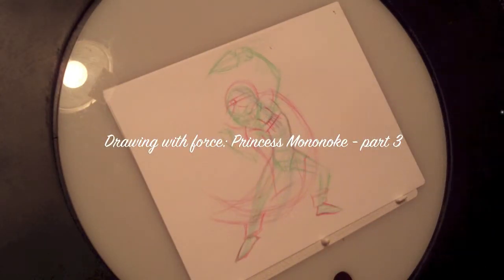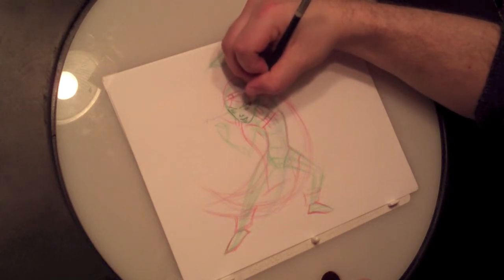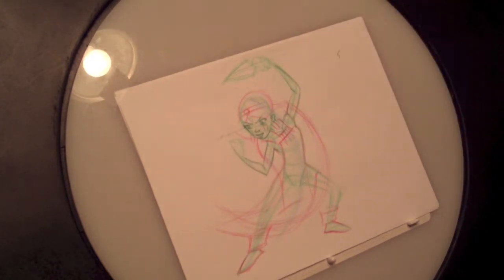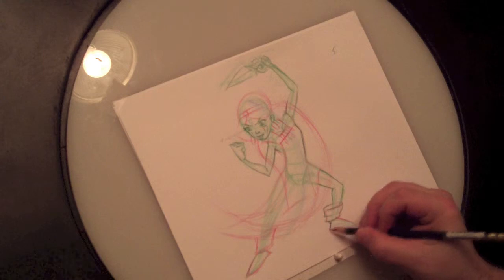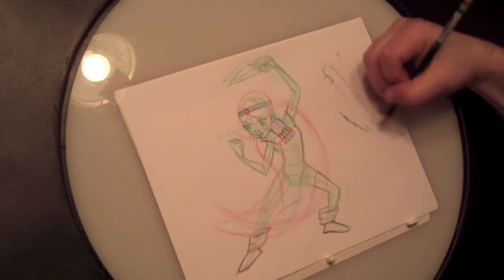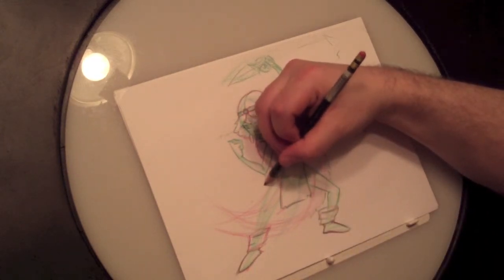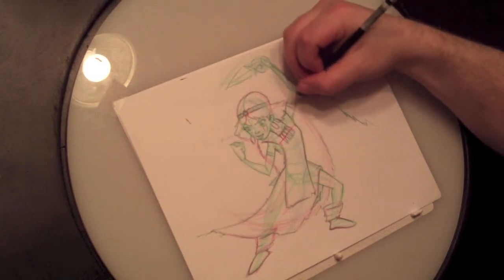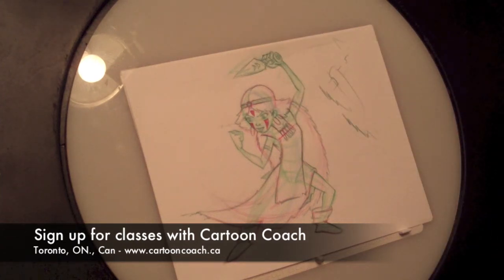Princess Mononoke Part 3